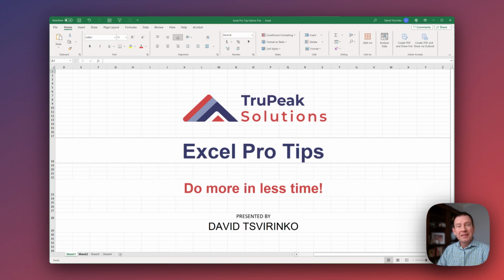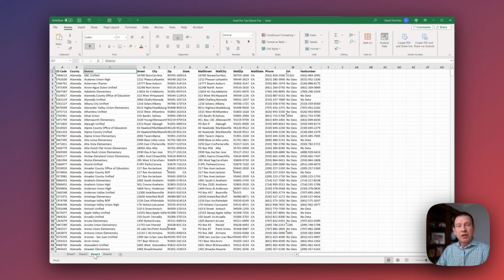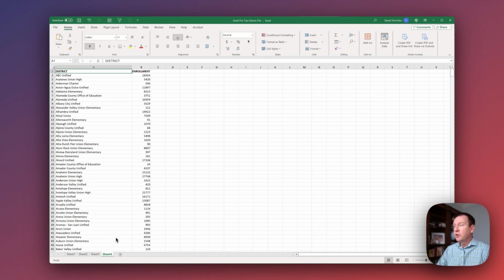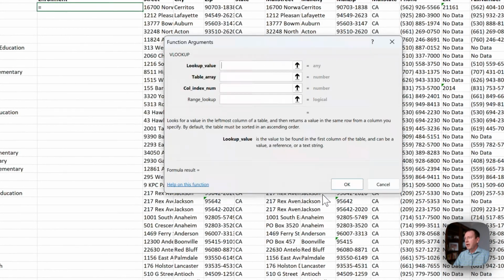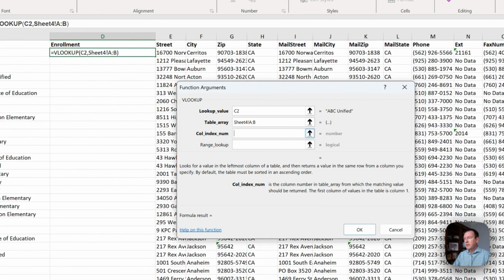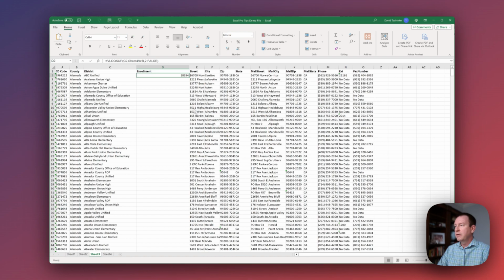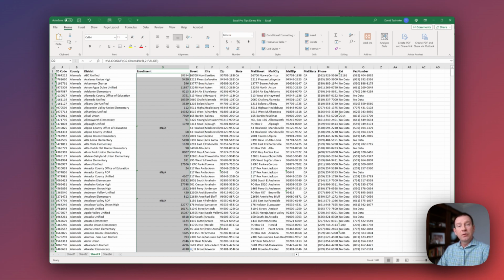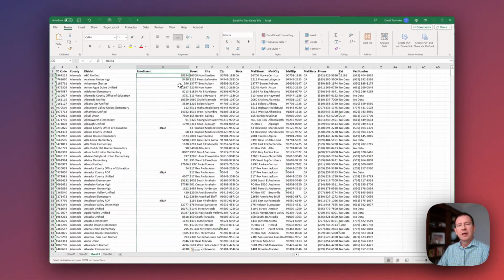Pulling data from another spreadsheet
This lesson will show you how to pull matching data from a second spreadsheet.

Imagine this scenario. You're pulling data from an enterprise level system, but you can't get all the data elements you need in the same report. Your only option is to pull multiple reports. And then you're left scratching your head, wondering how you're going to merge the two into one.

This lesson just might be the answer to that dilemma.